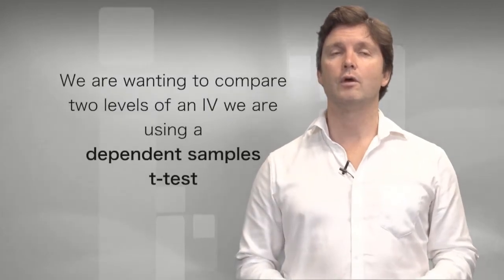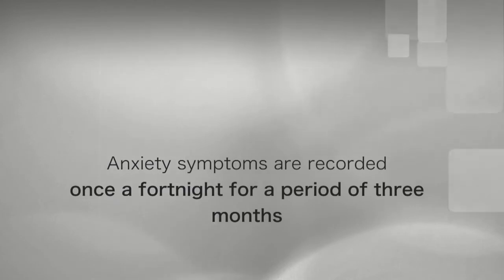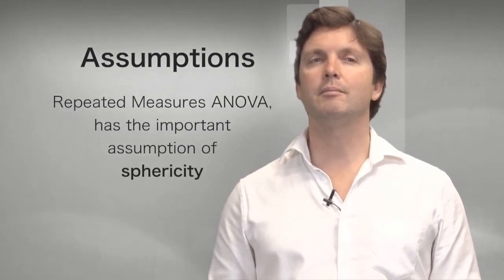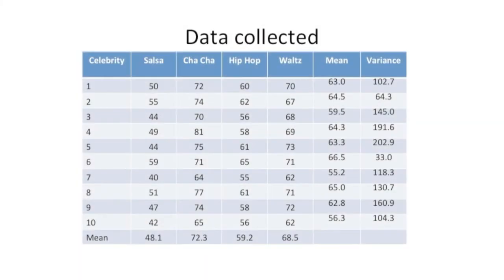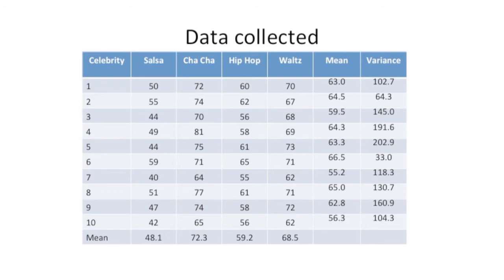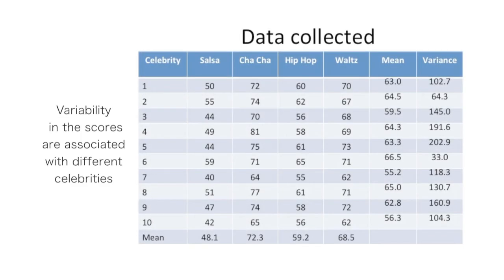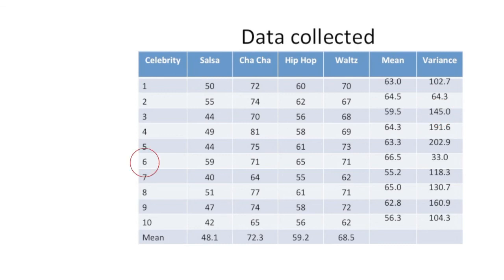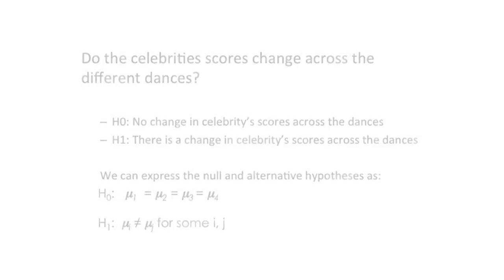Wk 12 - Repeated Measures ANOVA